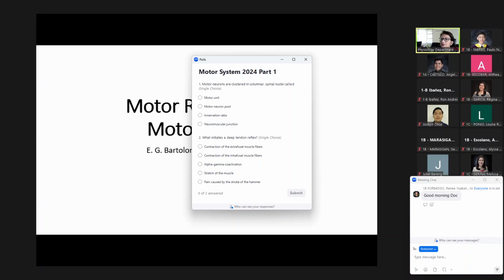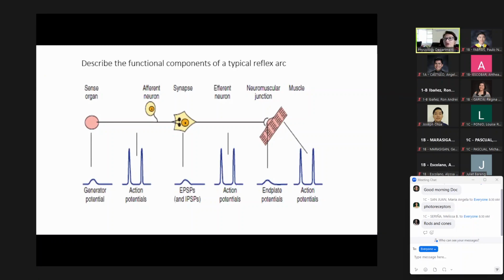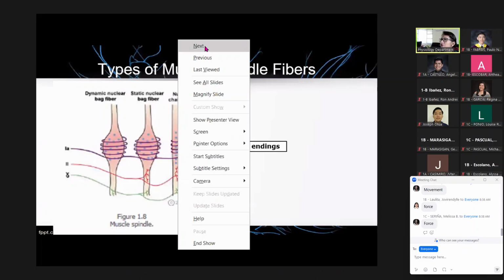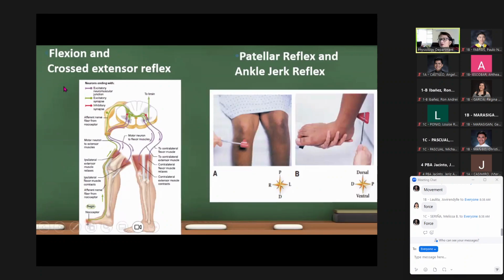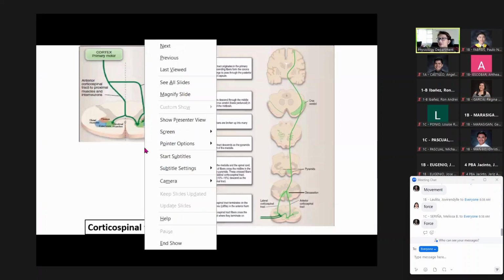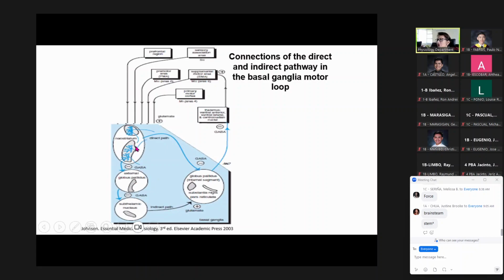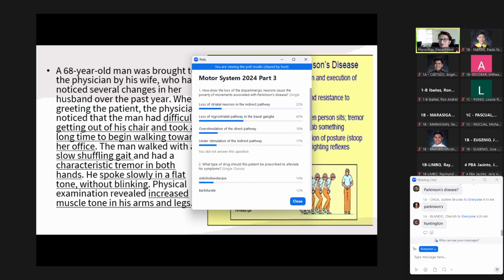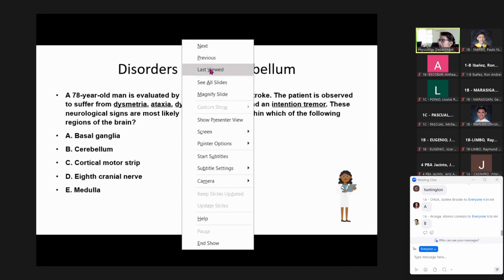Motor Reflexes and Motor Control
Lecturer: Dr. Bartolome